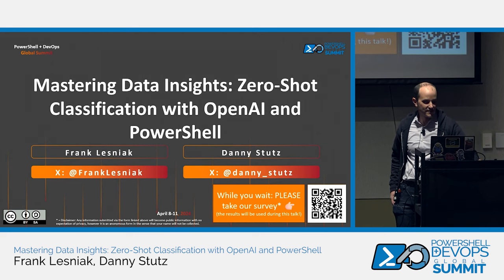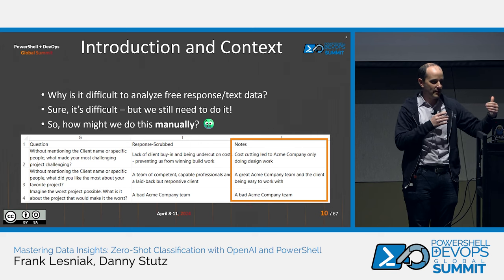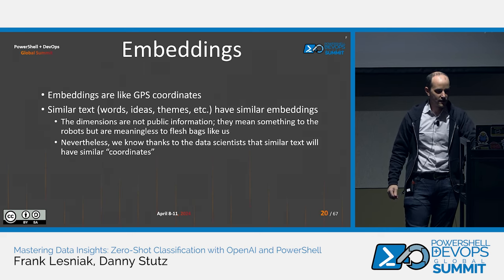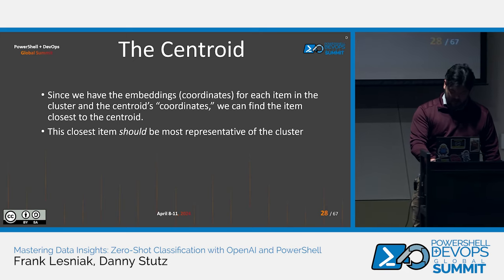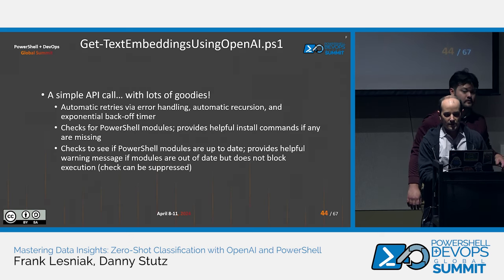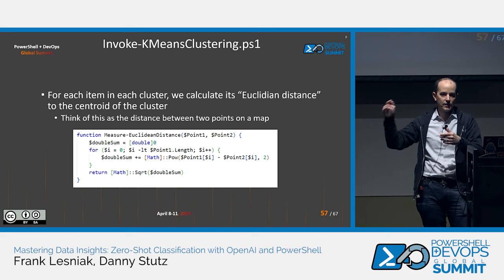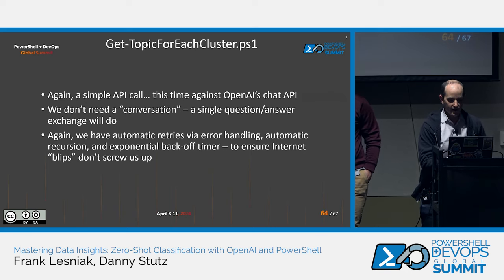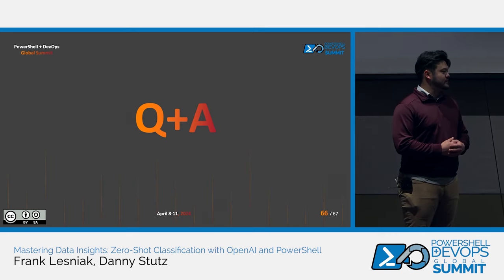Mastering Data Insights: Zero-Shot Classification with OpenAI and... by Frank Lesniak, Danny Stutz